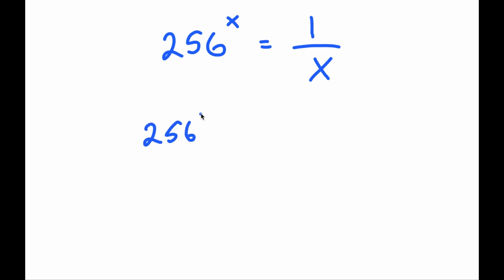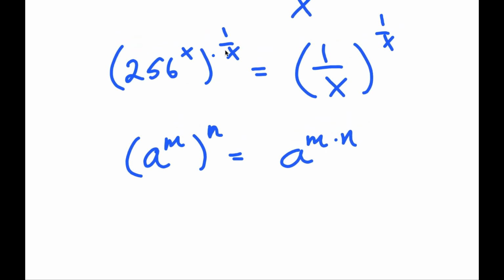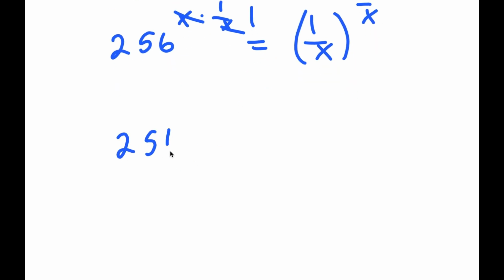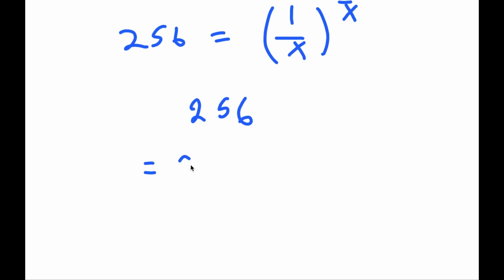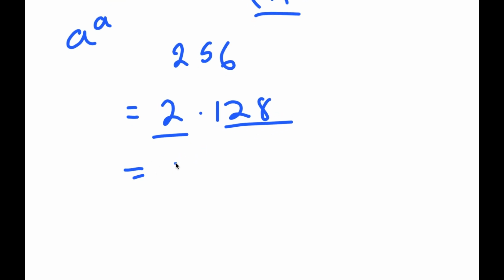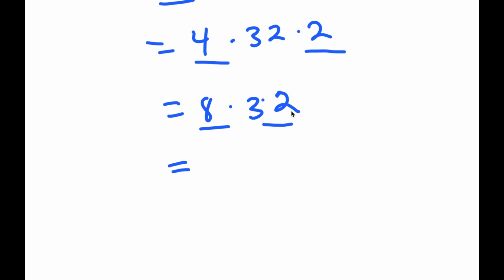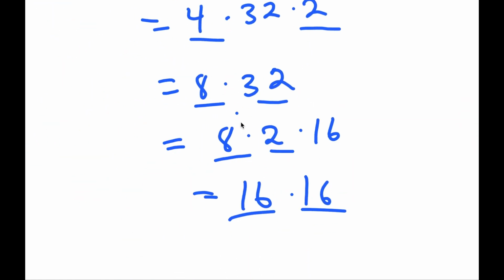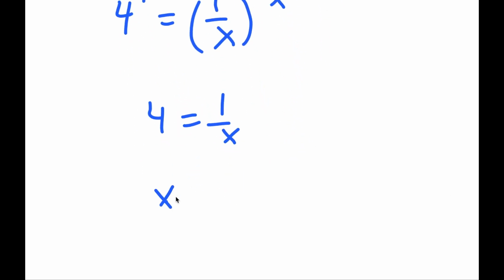The Impossible Equation Einstein Failed To Solve